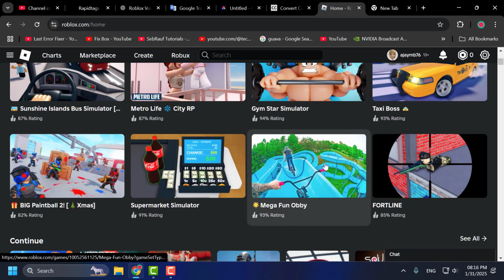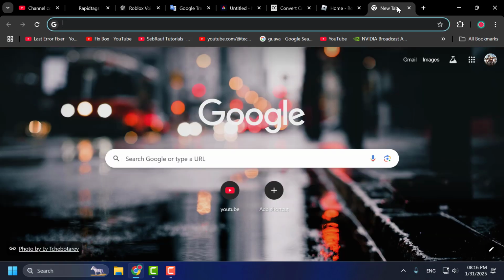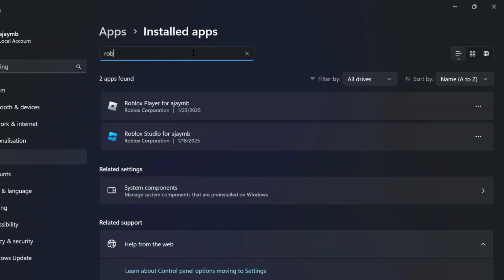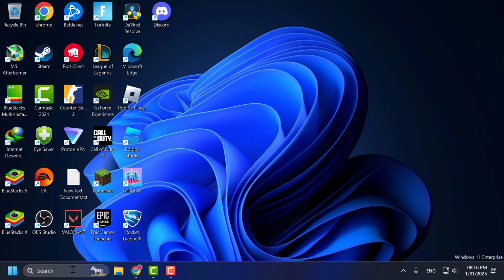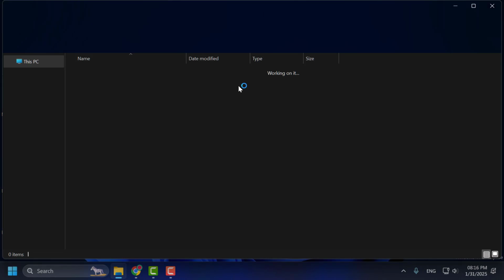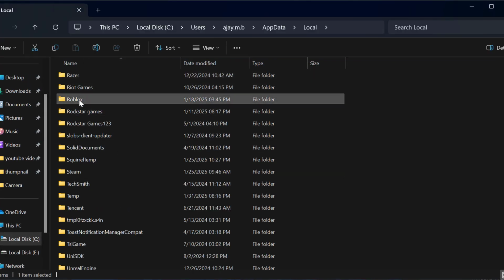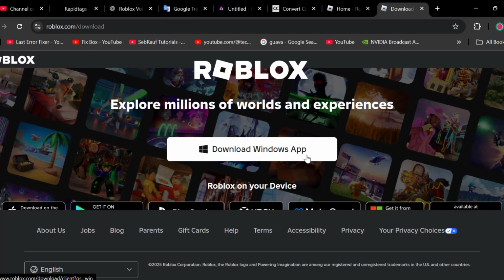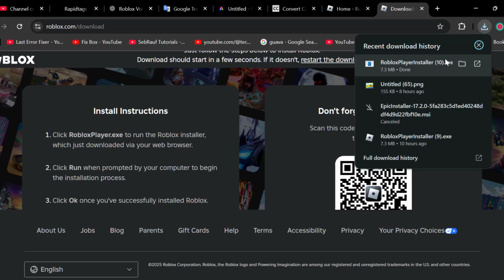How To Fix Can't Join Roblox Game (2025)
Experiencing issues joining Roblox games can be frustrating. Here's a comprehensive guide to troubleshoot and resolve this problem:

00:00 Intro
00:09 Solution